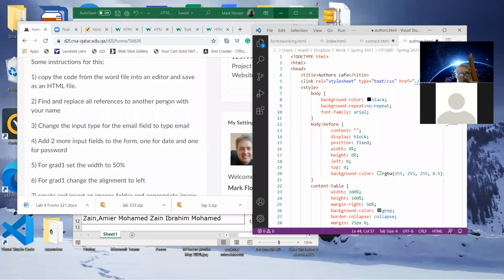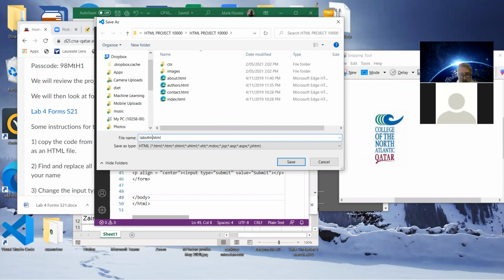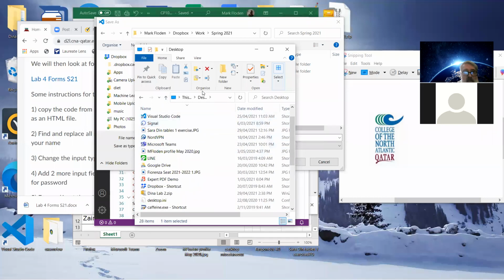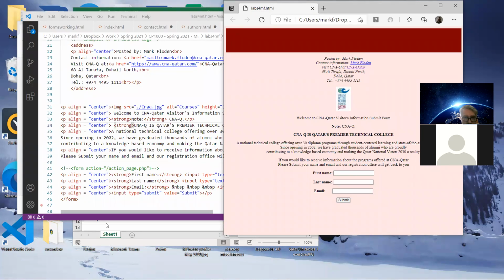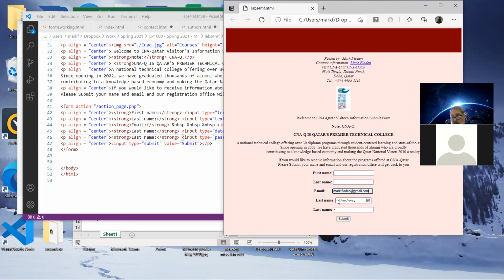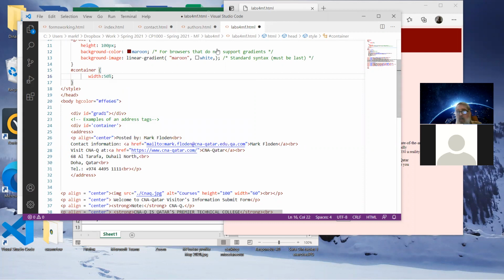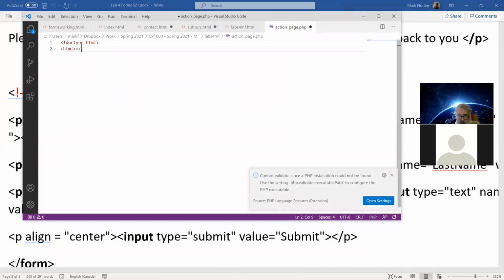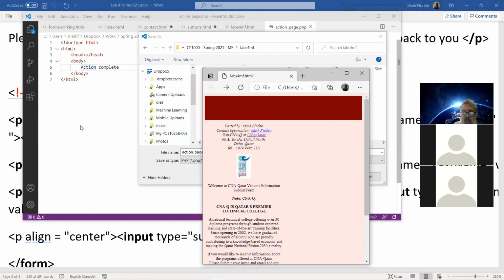CP1000 S2 MF class 3 May 2021 part 1 HTML a form